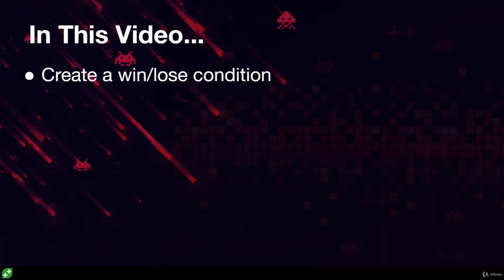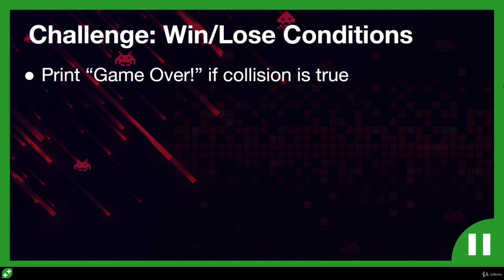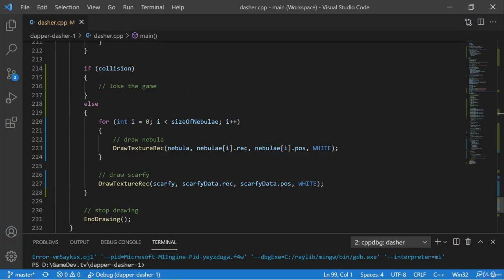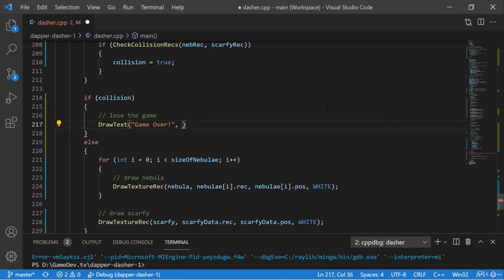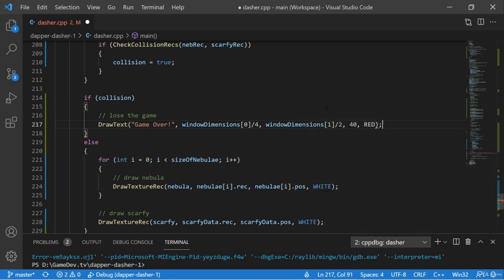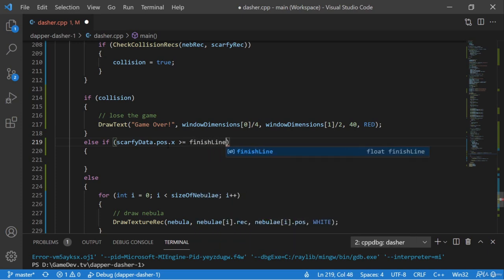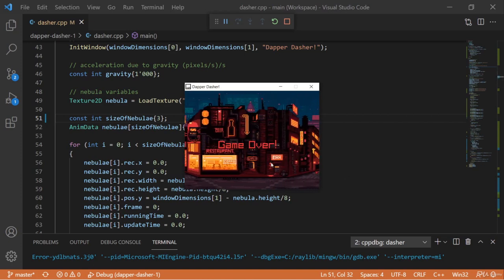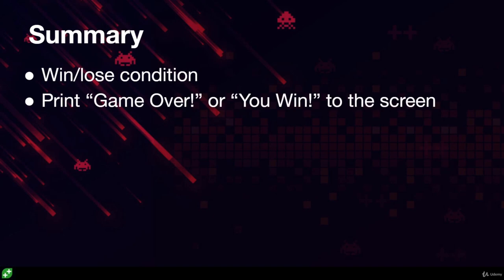3..30 Winning And Losing